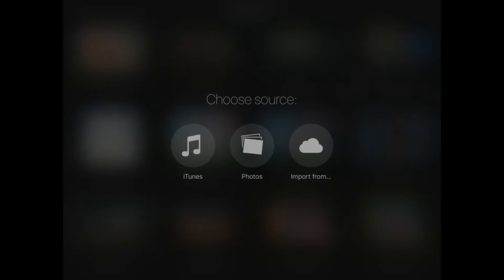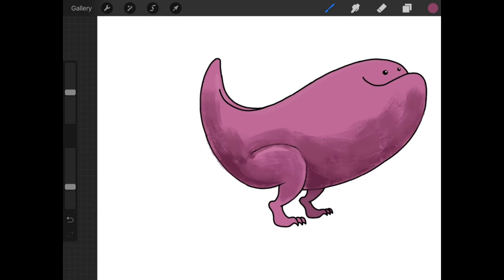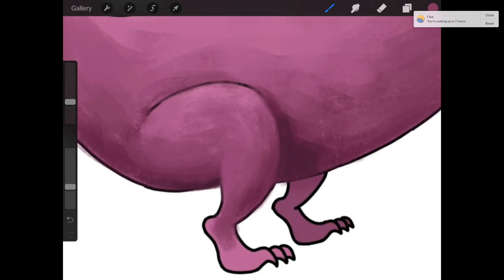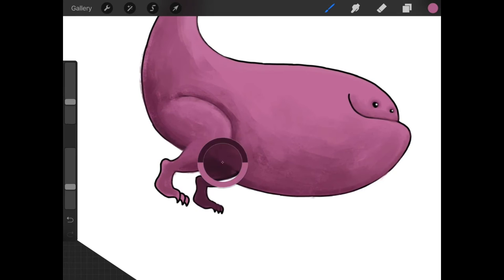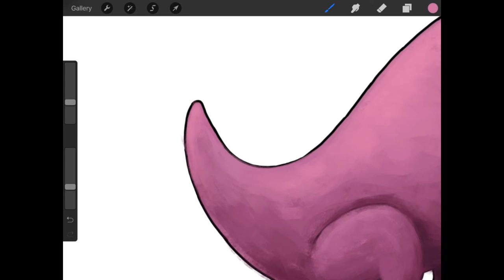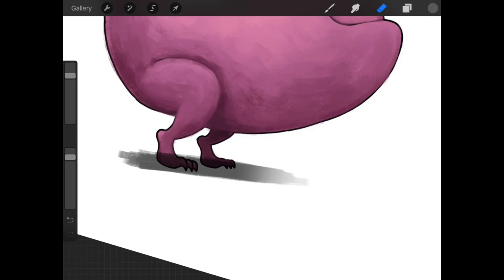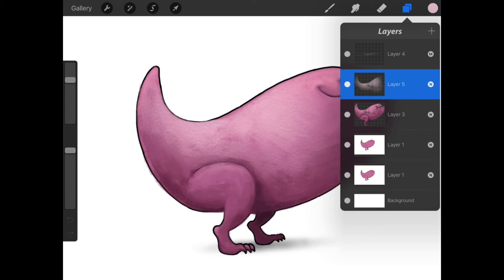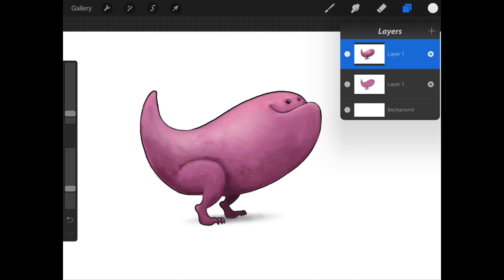Subscriber Paint Over!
Thanks for letting me use this Michael Østergaard. Hope this gave you some idea on how I approach a painting and possibly what to try with your future pieces. Hope you guys enjoyed it. Thanks :D